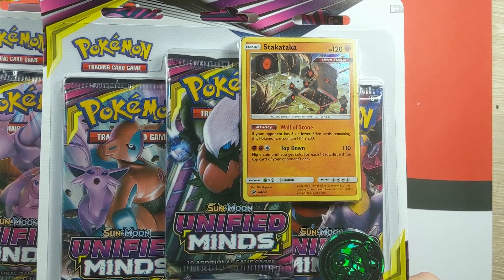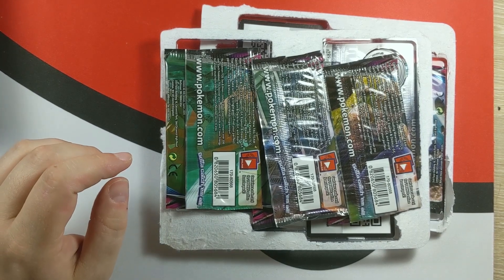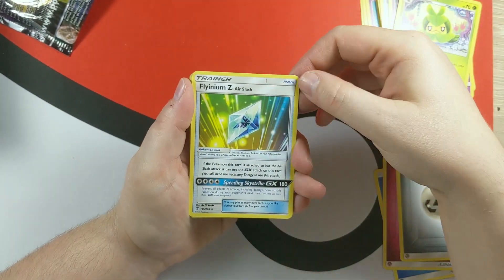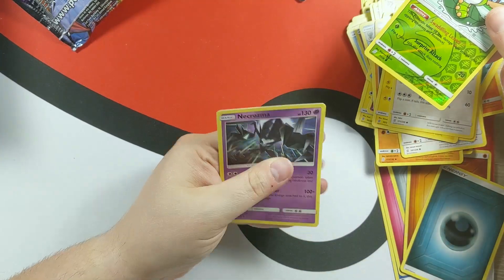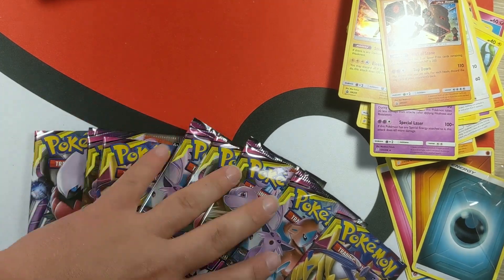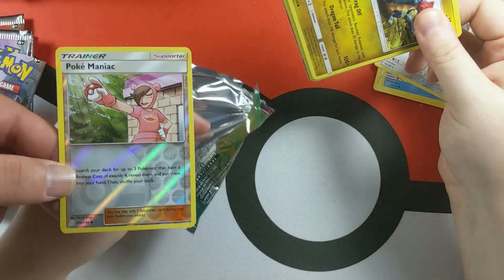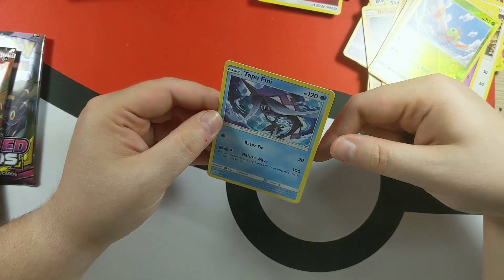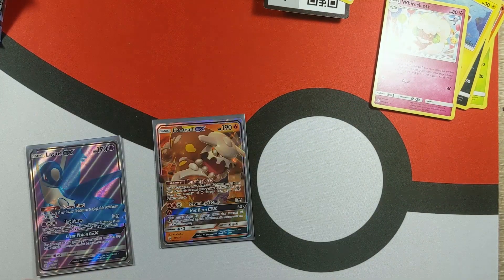Unified Minds: ELITE TRAINER BOX!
We finally get our hands on the new set UNIFIED MINDS! We open a Elite trainer box and 2 blisters.